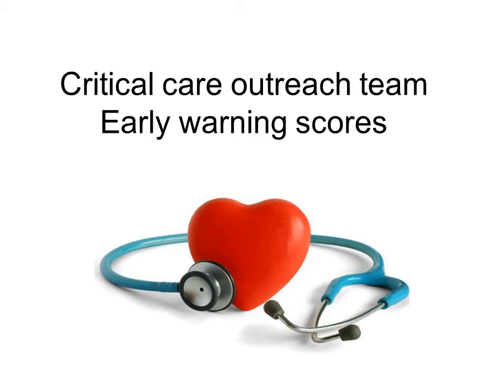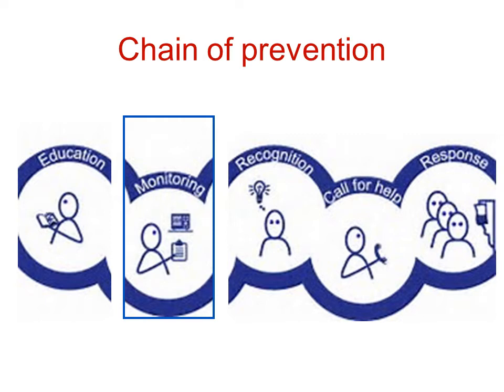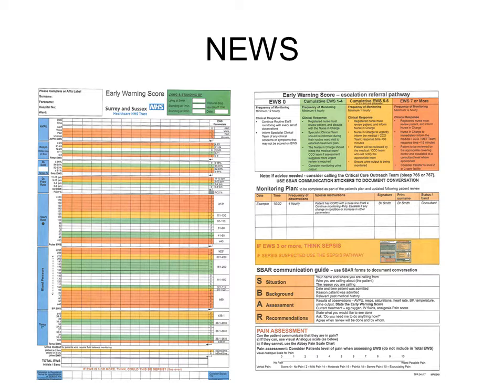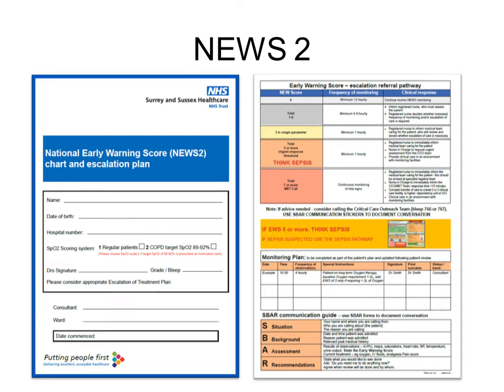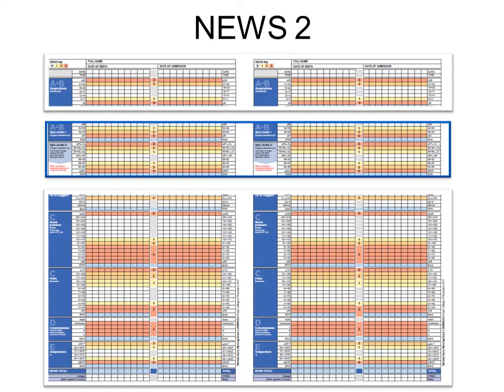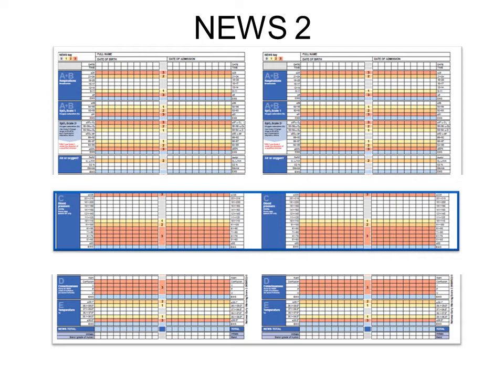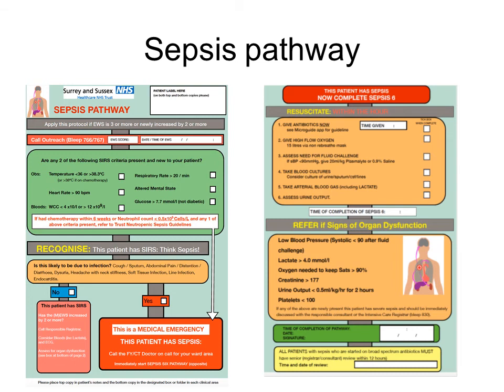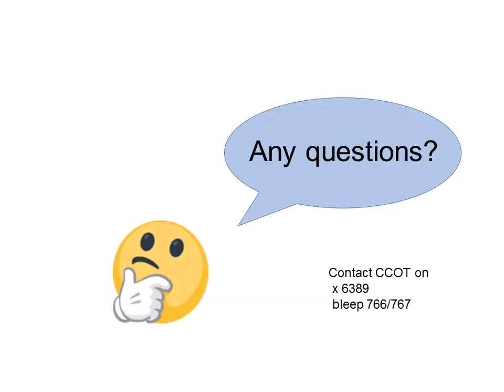NEWS2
National Early warning score training video for critical care units.

This video will help you to:

Understand why we use the NEWS2 system
Be aware of the implications of not doing NEWS scores properly
Demonstrate how to undertake the NEWS2 and calculate the final score
The direct relation between NEWS2 and sepsis recognition.